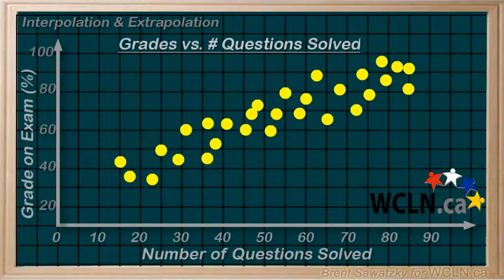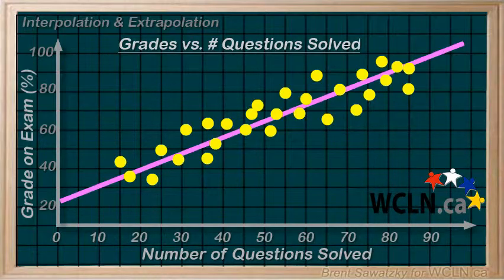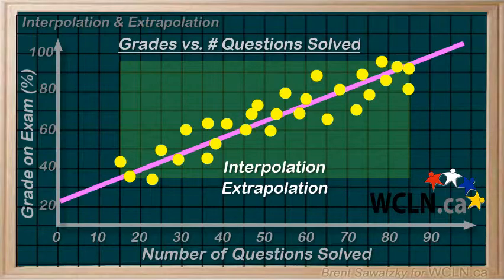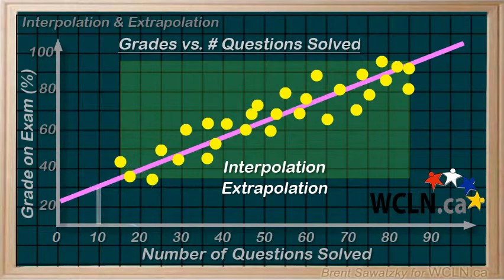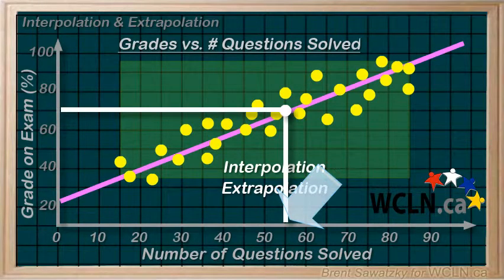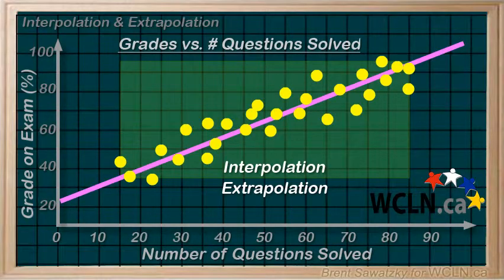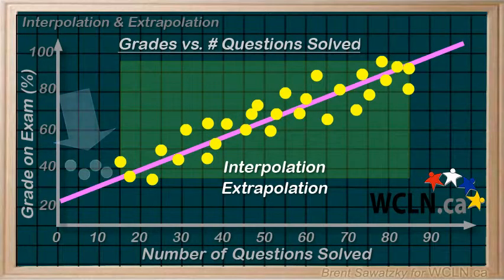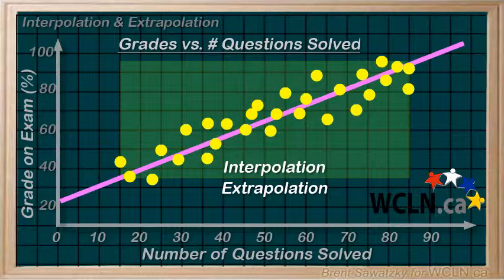WCLN - Math - Interpolation & Extrapolation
This video is part of a WCLN.ca unit on graphing.    In this one, we look at making predictions using data and a best-fit line.   Our predictions are either Interpolation or Extrapolation.